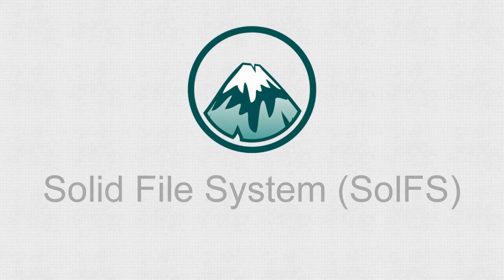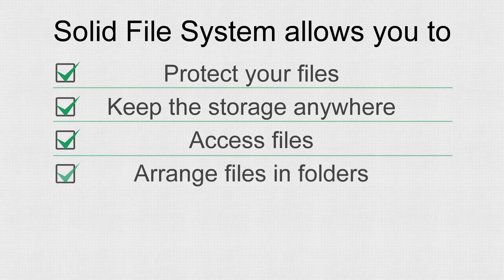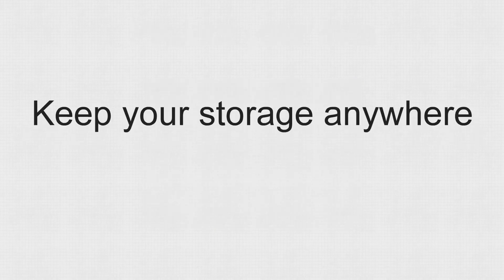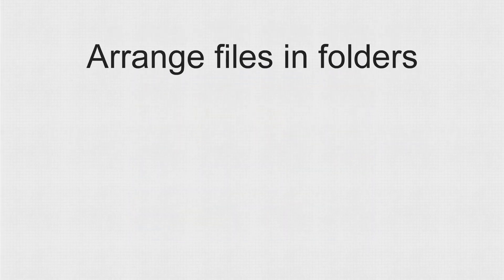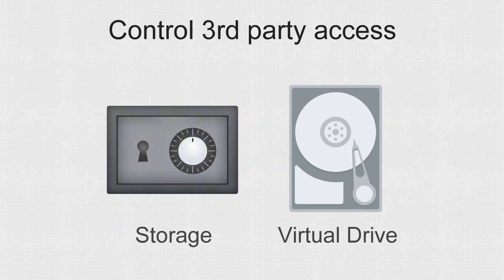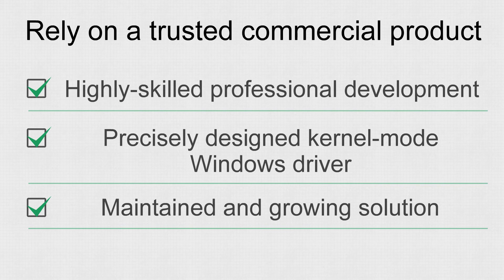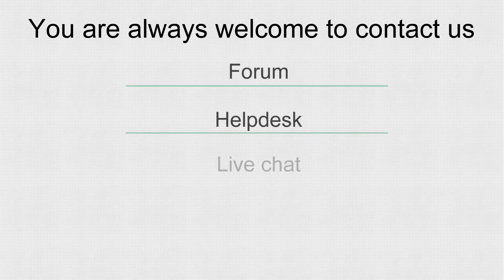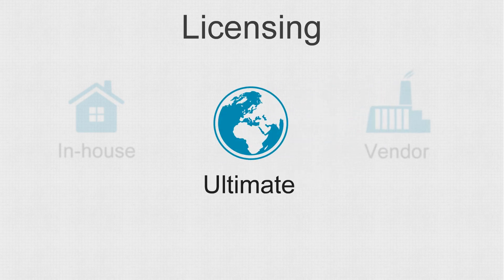Introduction to Solid File System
This video introduces Solid File System, file system implementation that can be embedded into your application or mounted as a virtual disk.